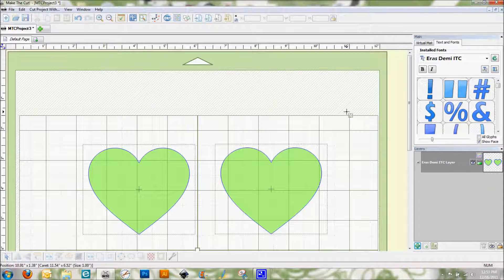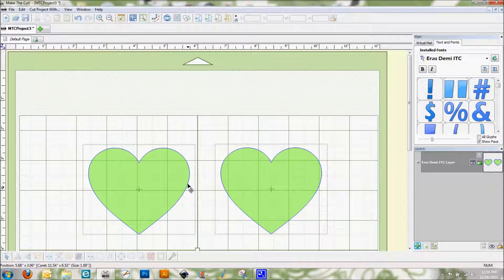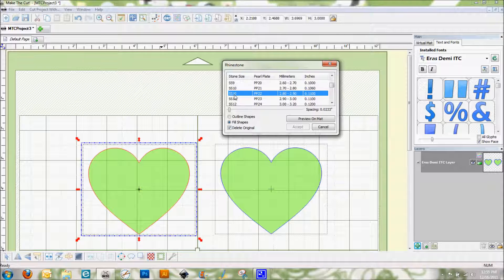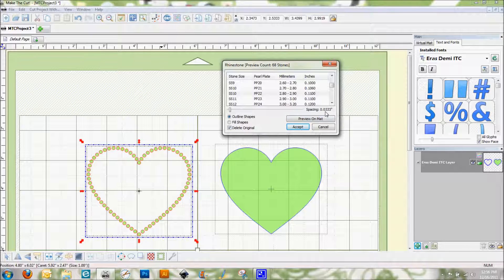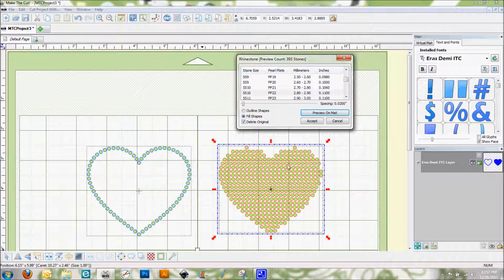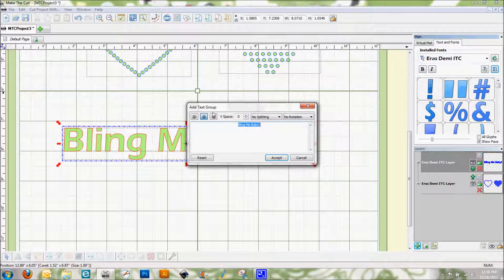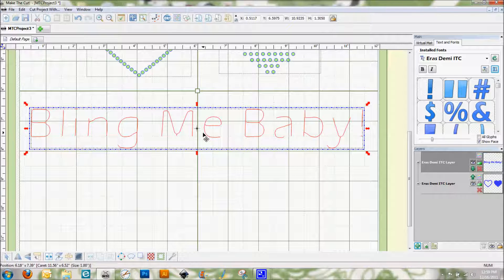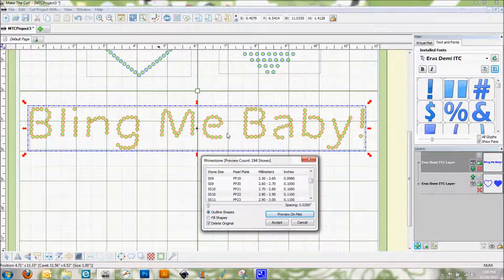Using the Rhinestone Feature in Make the Cut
How to change shapes and text into rhinestone patterns